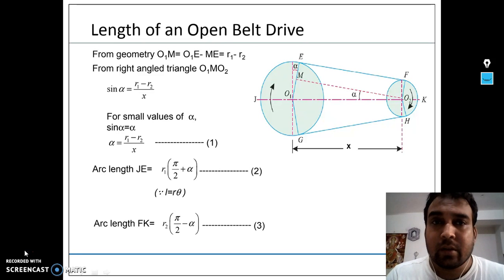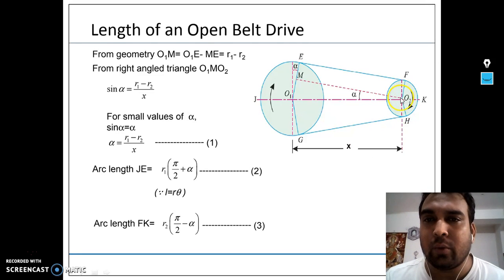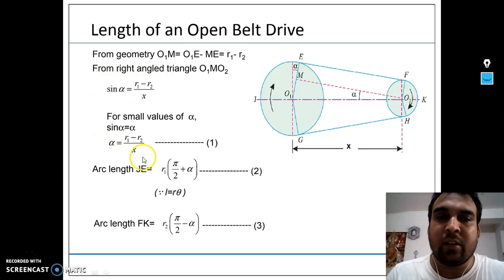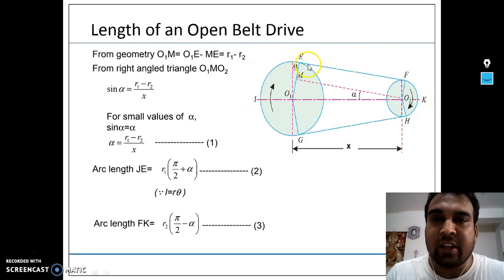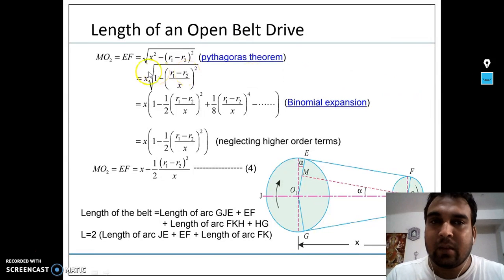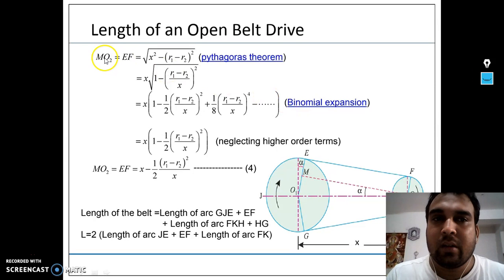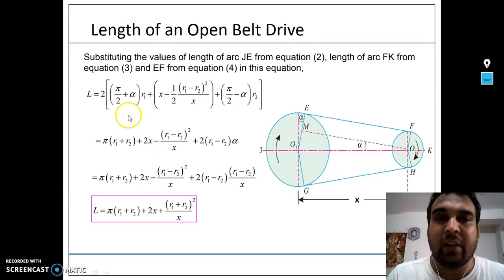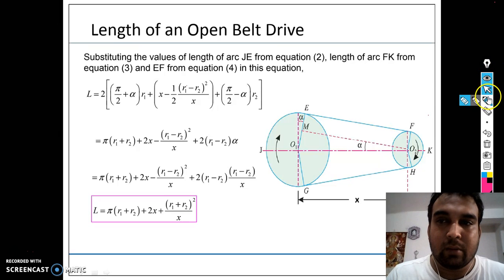Length of open belt drive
Engineering Mechanics :How to derive the length of open belt drive.